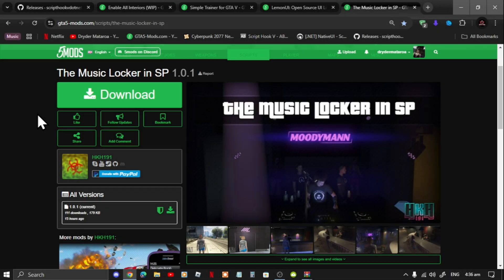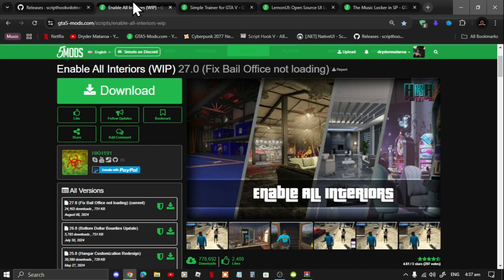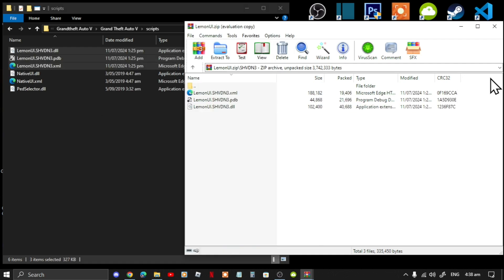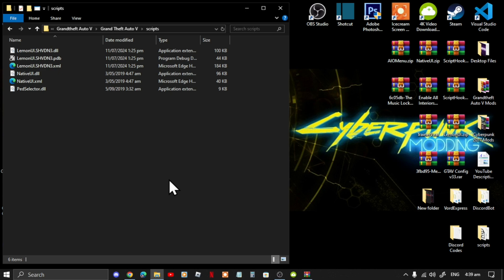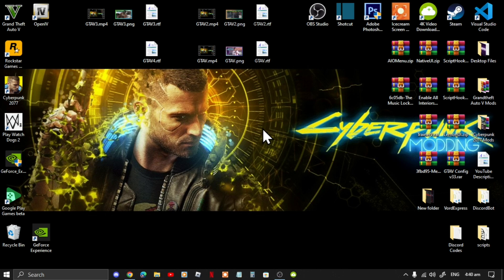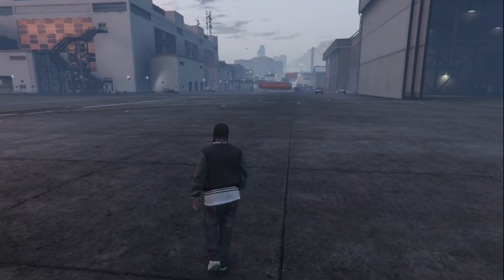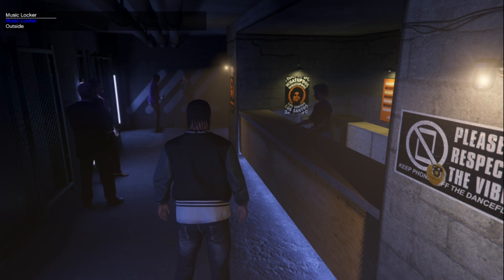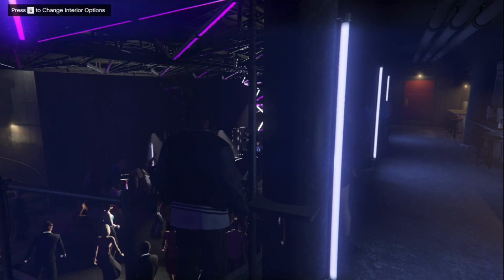How To Install The Music Locker Mod In SinglePlayer (Grand Theft Auto V PC Mods)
╔ ஜ۩☢۩ஜ ╗
║ ▓▓▓▓▒▒▒▒░░░░| Open This Description |░░░░▒▒▒▒▓▓▓▓  ║
╚ ஜ۩☢۩ஜ ╝

Video Chapters:

► 0:00 - Intro
► 0:31 - Downloading Required Mods
► 1:50 - Installing Mods
► 4:01 - Testing Mods In Game
► 9:00 - Ending

Download Mods Here:

Mod Name: The Music Locker
Developed By: HKH191

Video Editors:

Producer: Dryder Mataroa
Product Manager: Dryder Mataroa
Graphics/Design: Imovie, ShotCut, Panzoid
Logo: designevo
Video Creators:

Special Thanks To:

Social Media/Info

✔ Verified Account